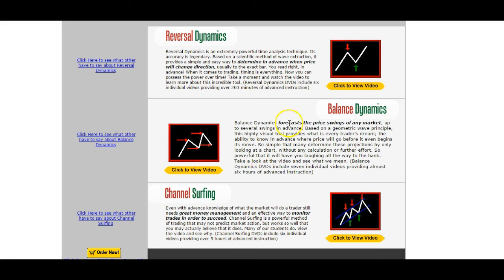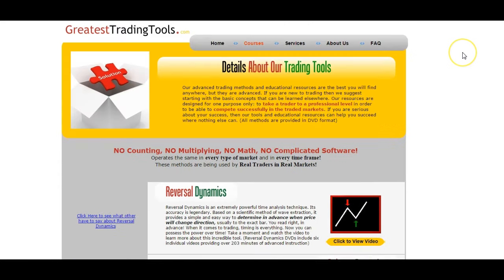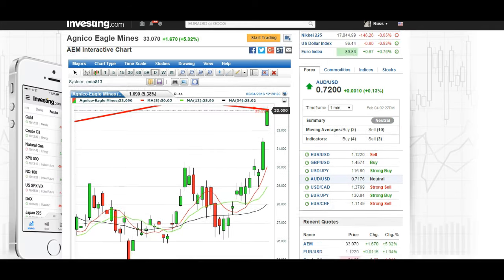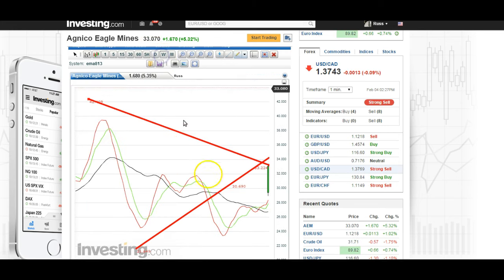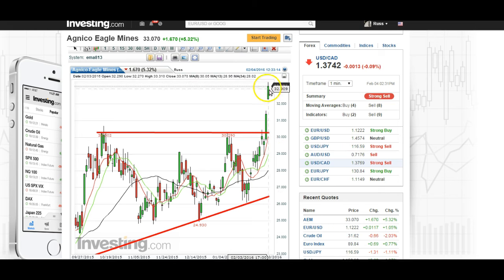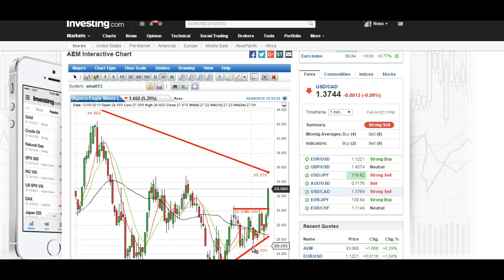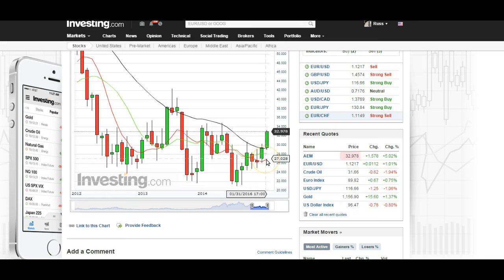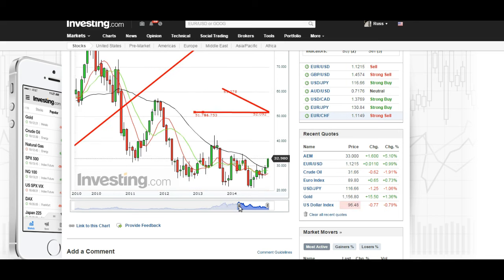Gold & Silver Off To The Races | Agnico Eagle Mines Limited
Gold & Silver Off To The Races | AEM Agnico

Recommended Courses (how i learned)

Martin J Pring CD rom series